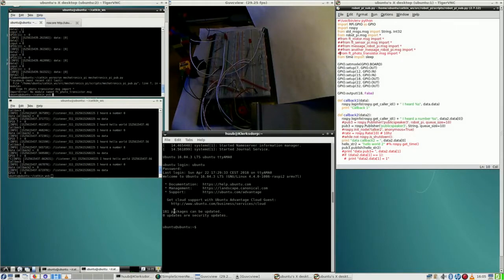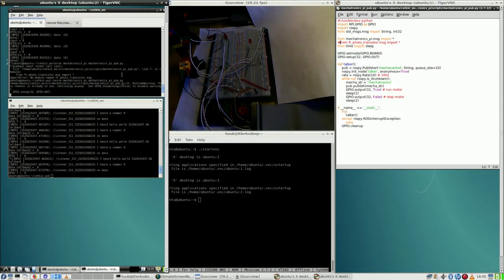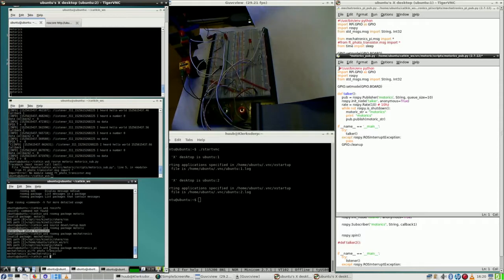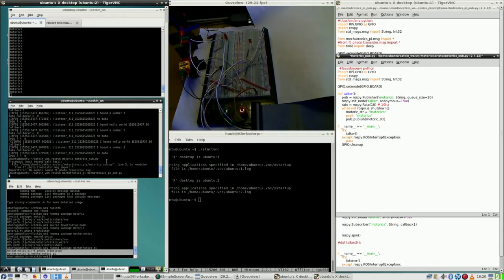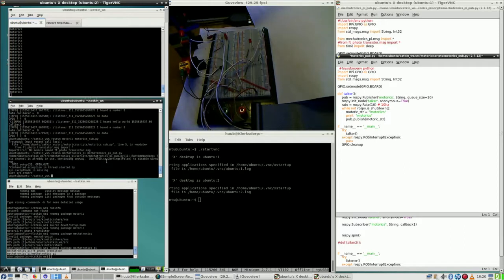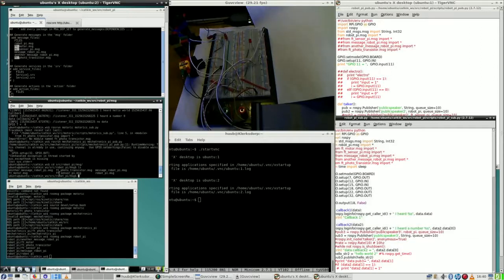RaspberryPi2 & ROS episode 67 : fischertechnik, motor, LED, packages, messages, rosmsg, more